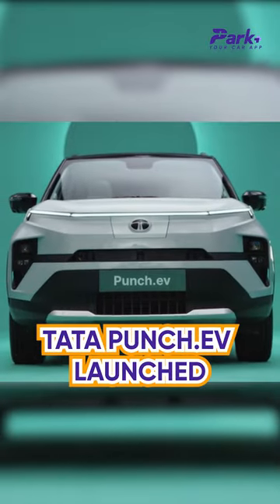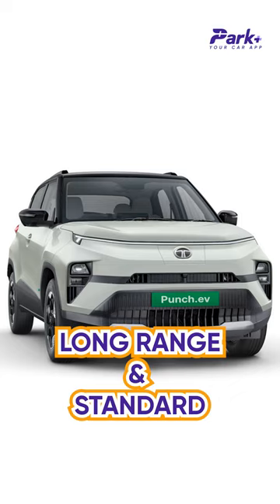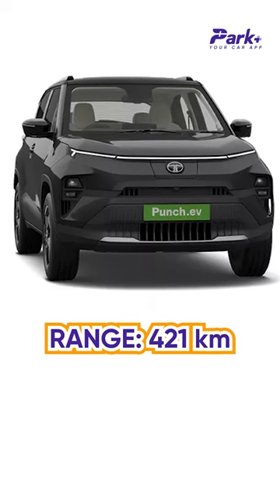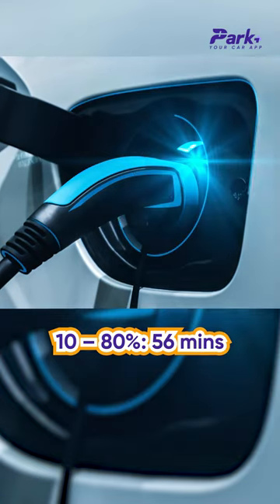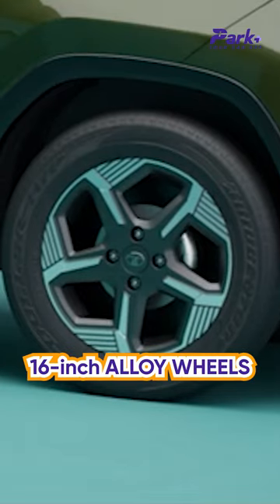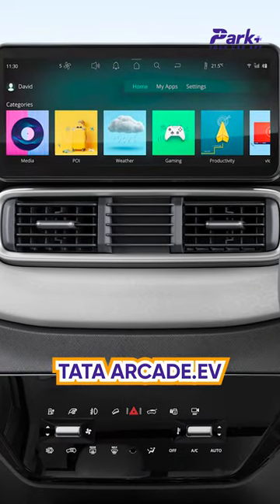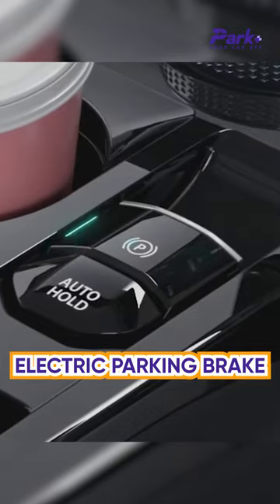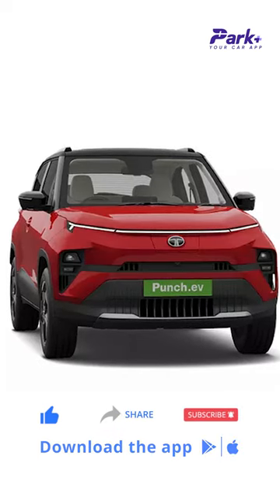Tata Punch.Ev Launched | Quick Overview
In this edition of Park+ Highlight of the day we bring you details on the newly launched Tata Punch.EV.